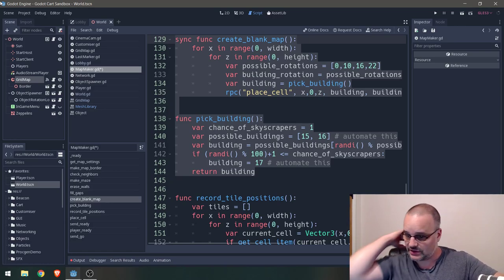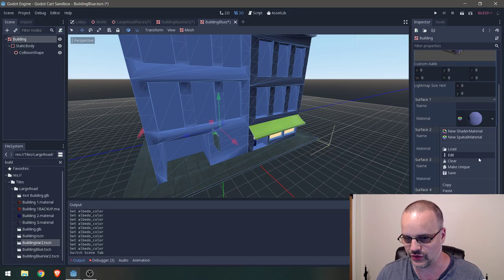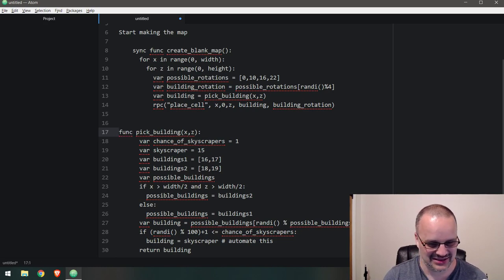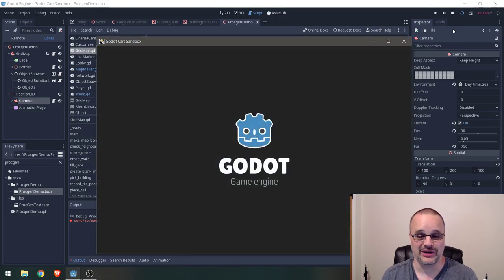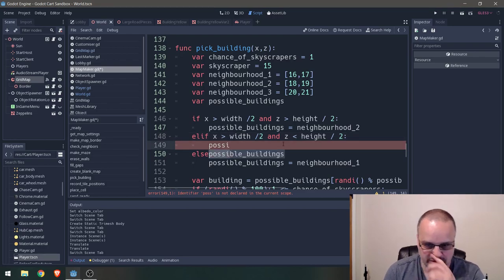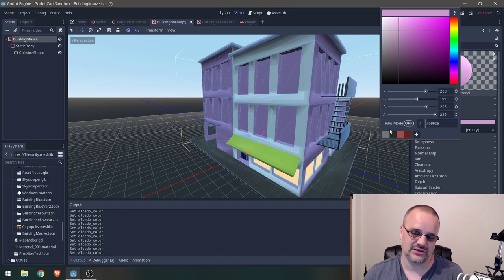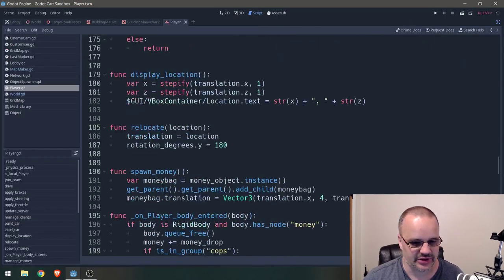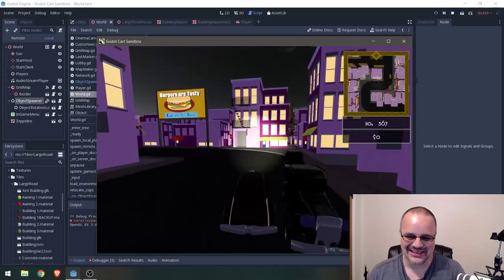Neighbourhoods proof of concept for Godot Getaway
Time to do a little more work on our game.  If you want to learn how to make this game and others like it in Godot, Blender and Ardour, consider backing our kickstarter!